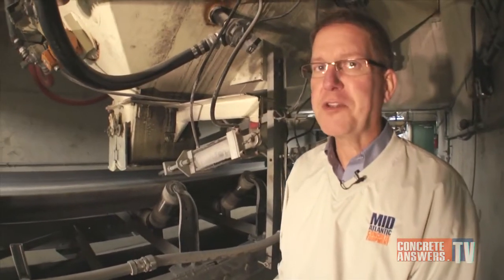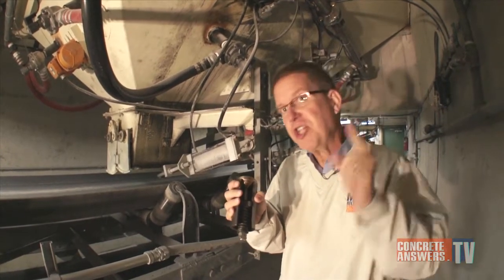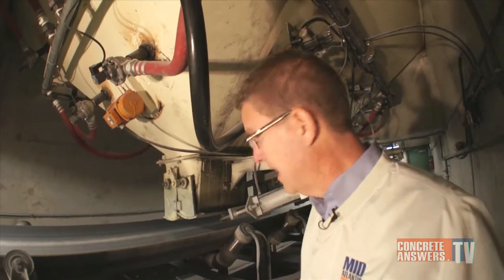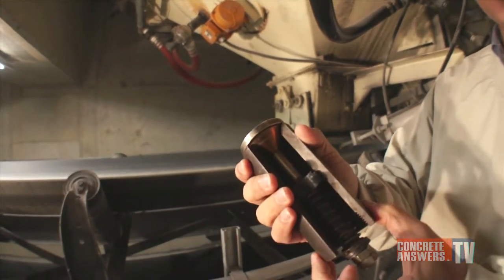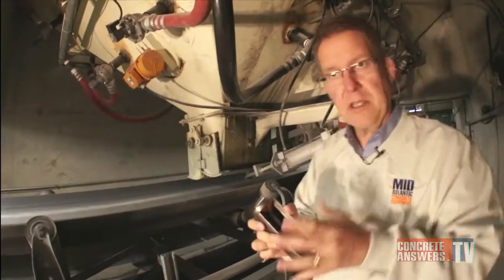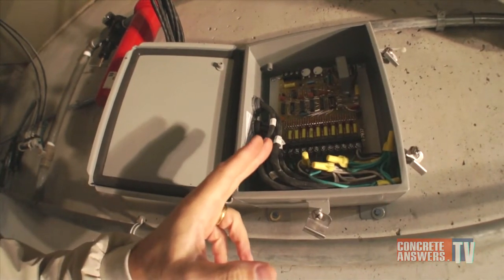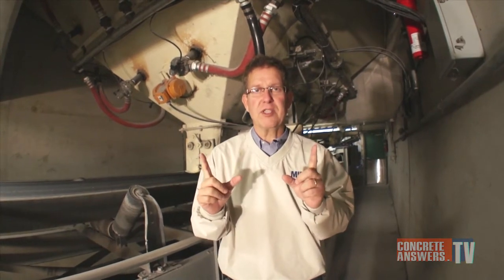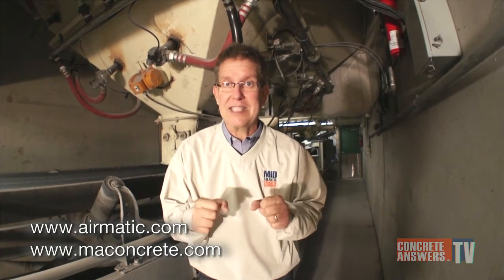Ep 42 - Watch How the Bin Butler from Airmatic Eliminates Sticky Material from Bridging in Agg Bins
Owen himself today takes us through mechanics and process behind the Bin Butler, a product from Airmatic. A nifty little device which helps clean out the sticky aggregate build up in hoppers. The Bin Butler is fastened on to the outside of the hopper and when the hopper has cleared most of its aggregate the Bin Butler exerts about 80lbs of air pressure into the hopper. The air comes out of the ends of the Bin Butler and acts as a knife which gets between the hopper and the aggregate and cuts out the sticky excess. This gives you a cleaner hopper and less wasted material.